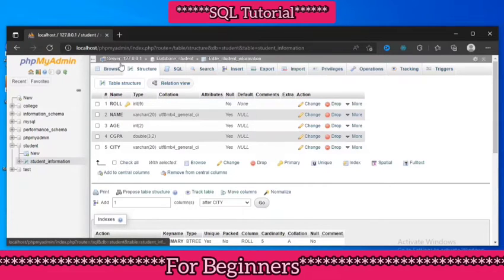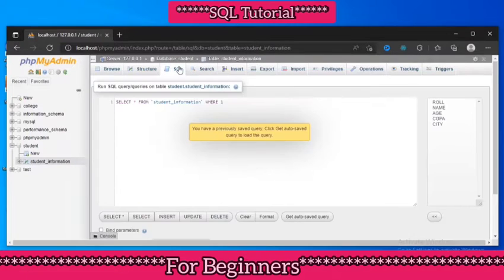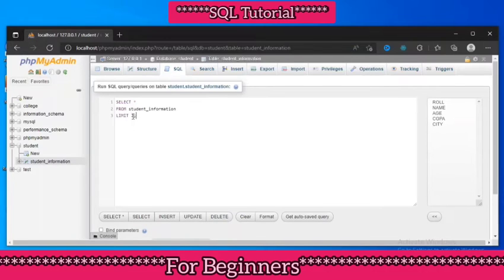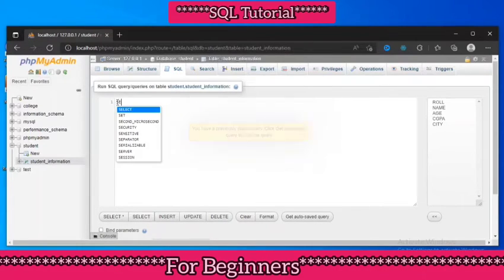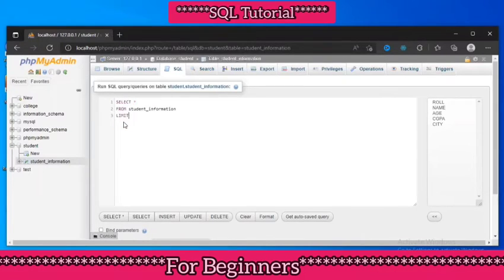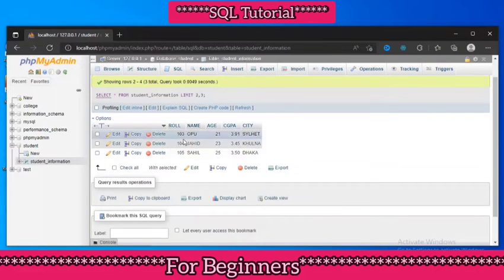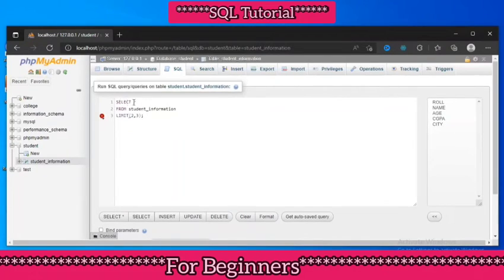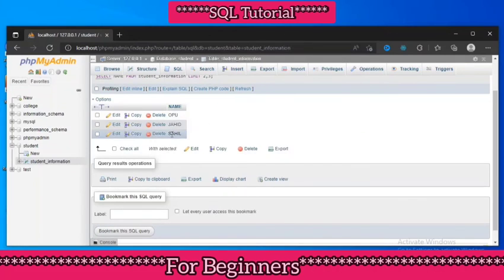07. Limit Keyword | SQL Tutorial For Beginners